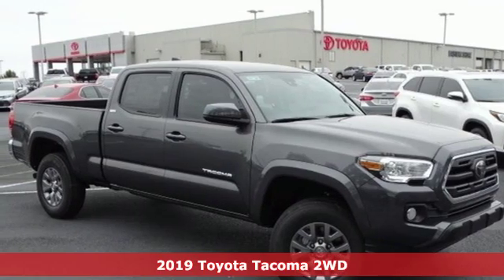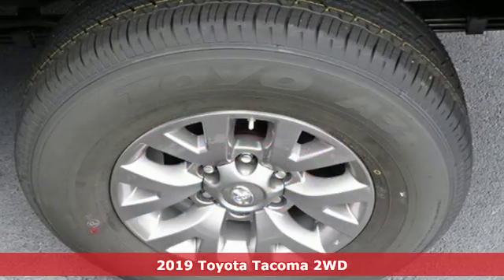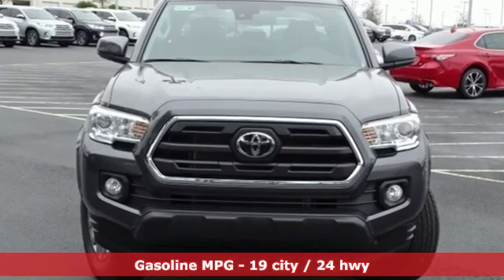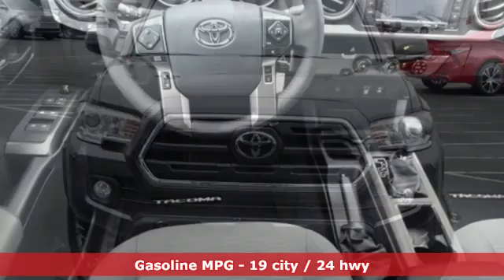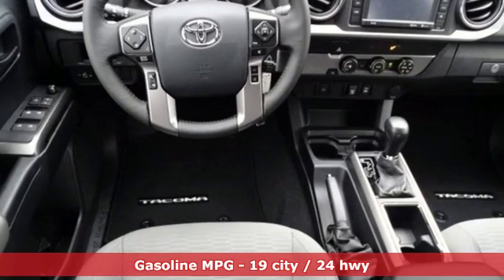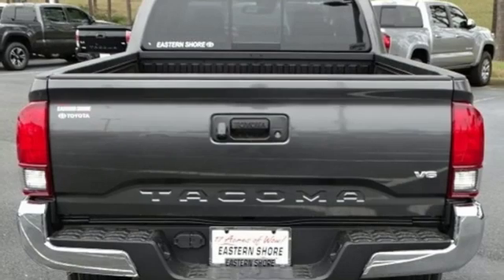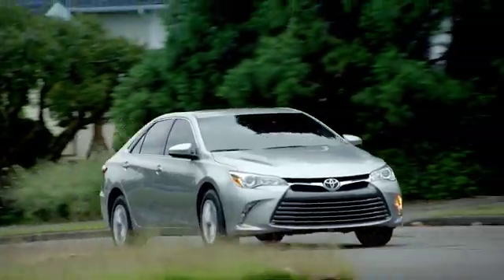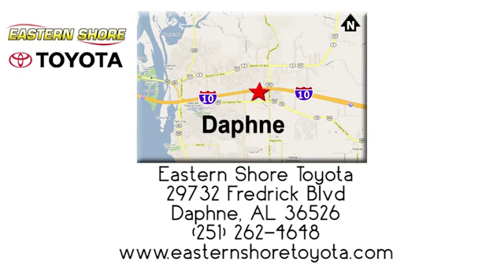New 2019 Toyota Tacoma Daphne, AL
Year: 2019
Make: Toyota
Model: Tacoma
Trim: SR5
Engine: V6
Transmission: 6-Speed Automatic
Color: Gray
Interior: Fc14
Stock #: KM019653
VIN: 3TMBZ5DN4KM019653
New Price! Magnetic Gray 2019 Toyota Tacoma SR5 V6 RWD 6-Speed Automatic V6brbrRecent Arrival!

Address:
29732 Fredrick Boulevard